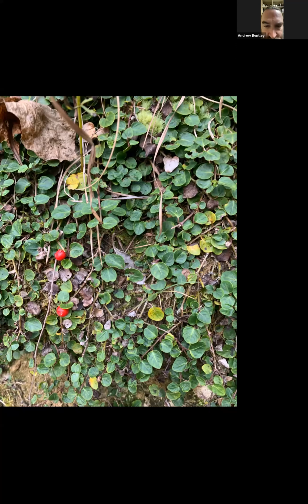Herbalism from the ground up-- Oct 11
Helping headaches. Materia Medica: Chicory, spearmint